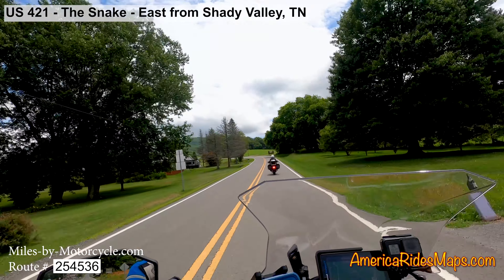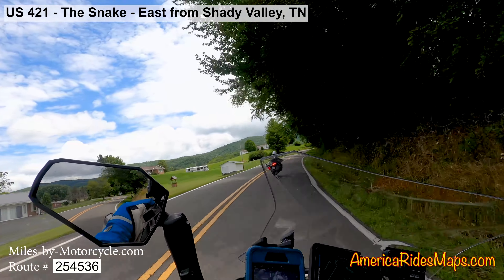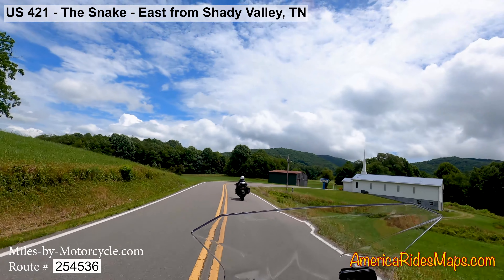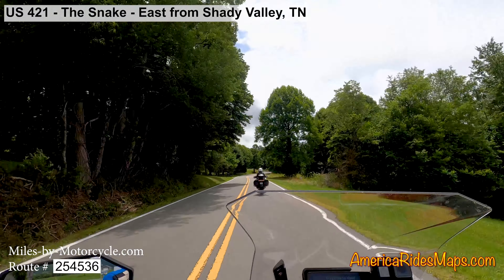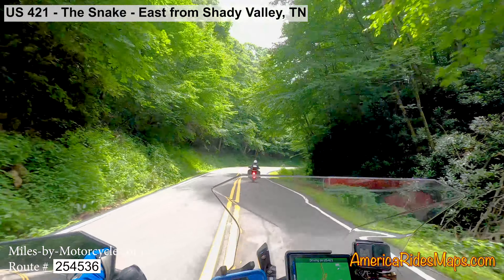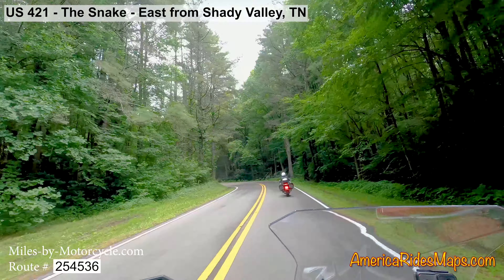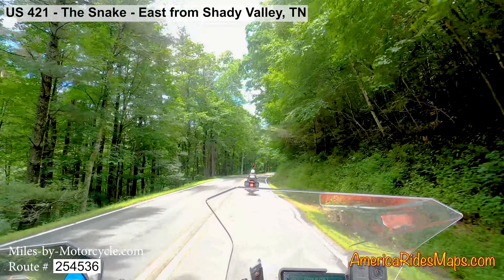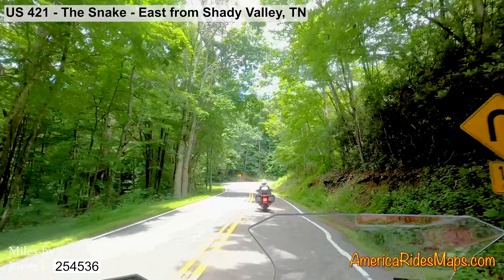US 421 - The Snake - East from Shady Valley, TN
Views riding US 421 - The Snake - East from Shady Valley, TN

This clip is attached to the video link on Miles-by-Motorcycle.com Route #254536 located in the members only America Rides Maps SUBSCRIPTION Group. One of the many features available at Miles-by-Motorcycle is video previews of selected routes. Just click the view icon on the road you wish to see.

Join Miles-by-Motorcycle FREE now to enjoy the trip planning features, the collections of motorcycle roads, and plan your next ride.

BIO: Wayne Busch runs America Rides Maps producing the most comprehensive and detailed motorcycle ride maps of the Blue Ridge Mountains. He rides today with his wife Jackie. They live and work in Waynesville, NC, USA.